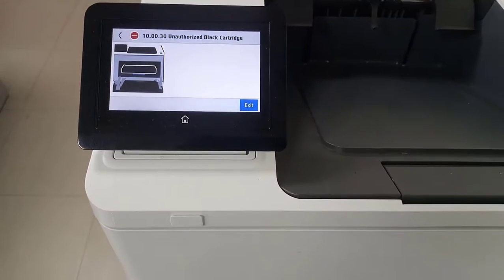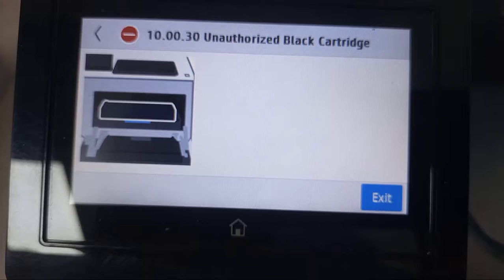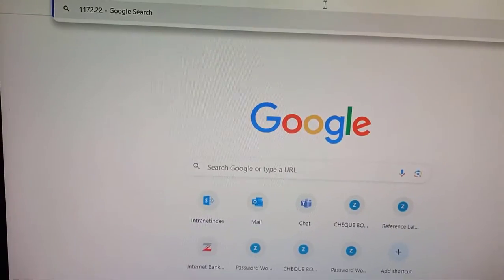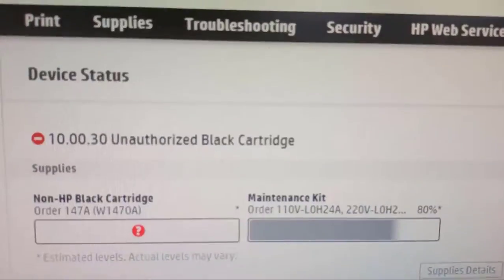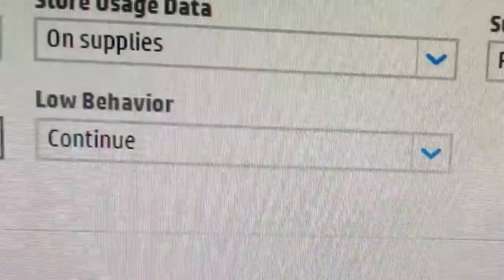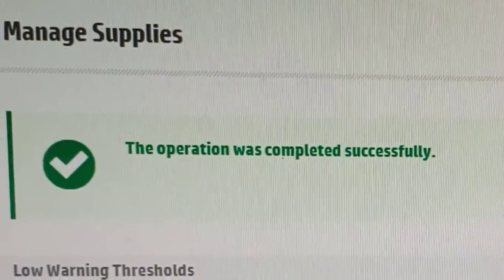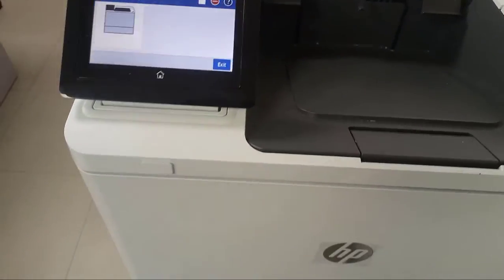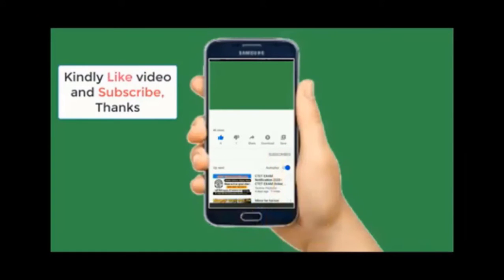How To Handle HP Printer Cartridge Policy || 10.00.30 Unauthorized Black Cartridge Error Solved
This video shows how to Turn Off or turn ON an HP Cartridge Policy Message which brings error  code 10.00.30
Recent new HP Laser printers carry  a “cartridge policy” added  into their software that blocks aftermarket toner cartridges.  If the Cartridge Policy is turned ON and you are using a remanufactured cartridge ,  the message “cartridge unrecognized / supply memory error”  is displayed on your printer’s control panel .,  You may need to turn off the Cartridge Policy and continue using your remanufactured cartridge